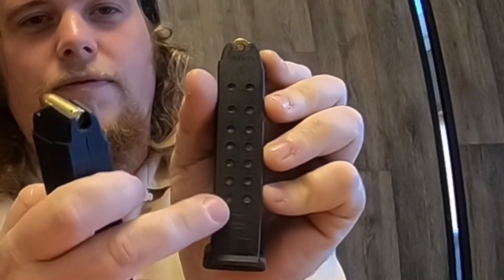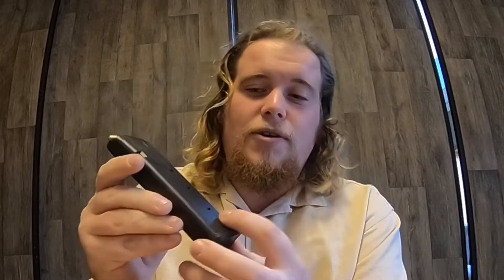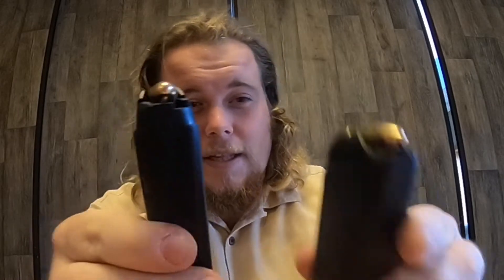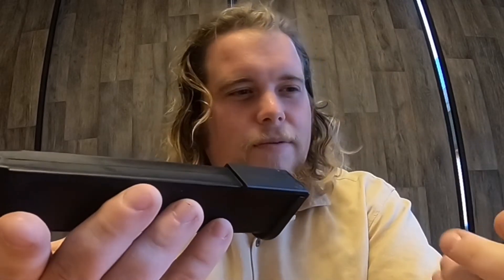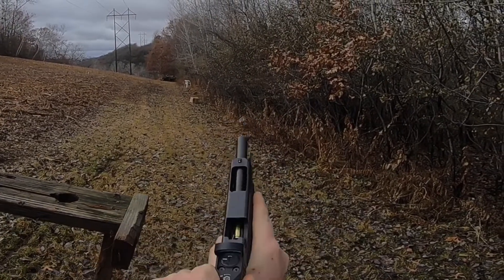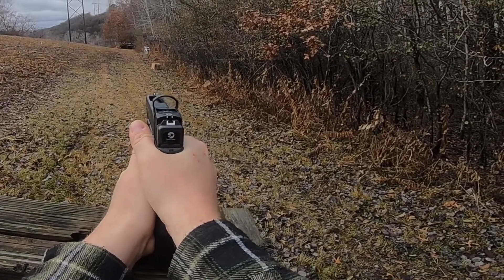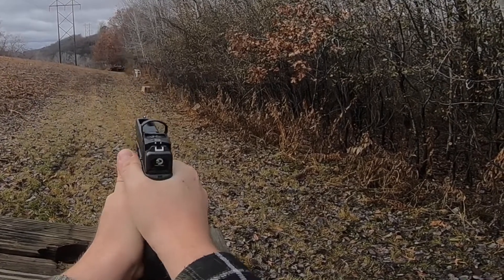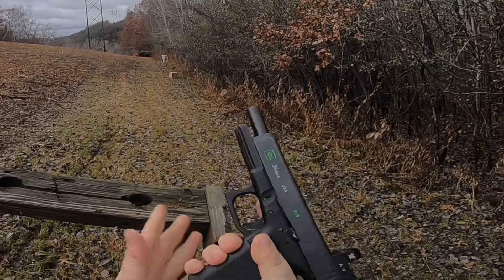Cheapest Glock Mag Review (Thermold)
The cheapest Glock Magazine I have ever found at a retail store. Absolutely no frills, but does it work?